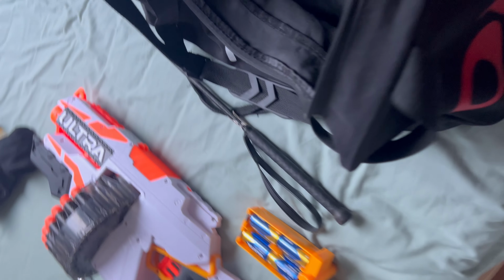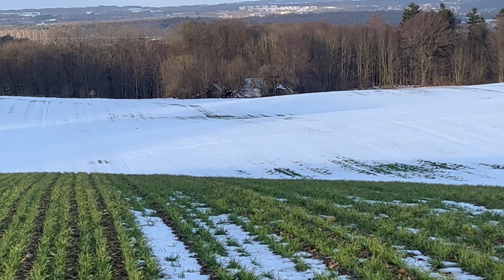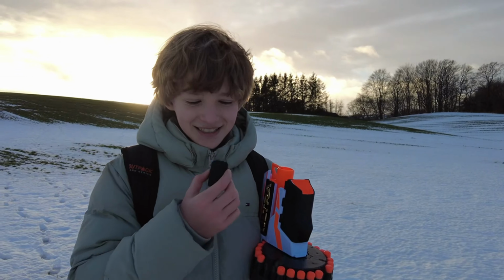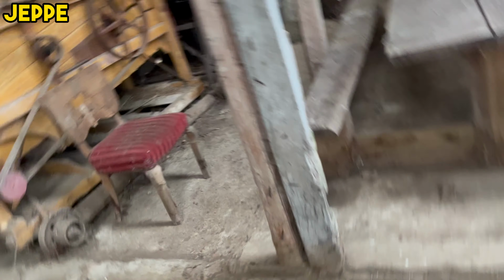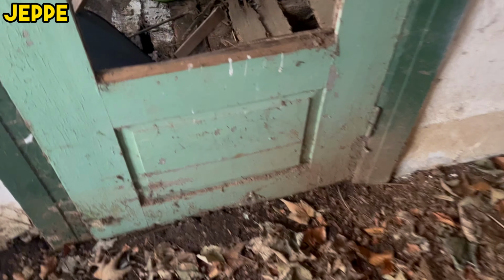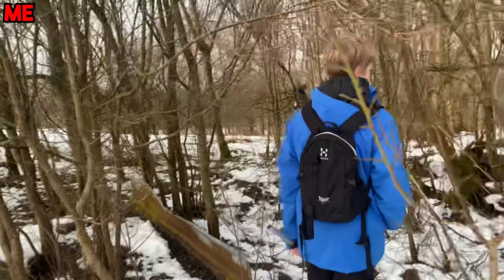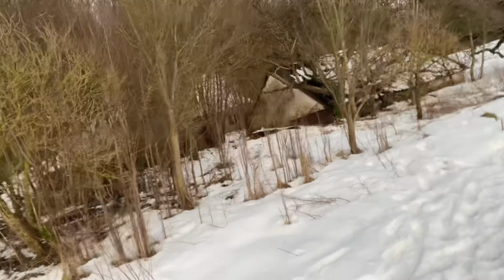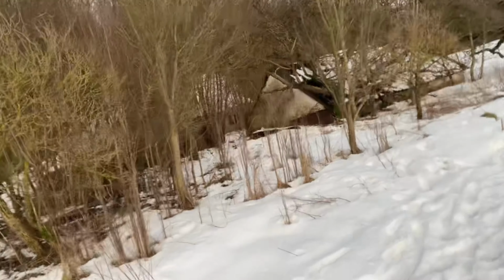Me and my Friends Explored an Abandoned House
This video was a very fun and creepy one.

Hope you enjoy, and have a great day!🥰

There was some problems with the original video I posted so I fixed them and posted it again😌👌🏻